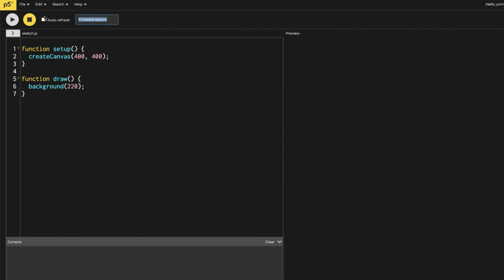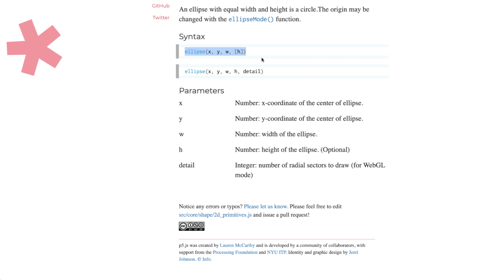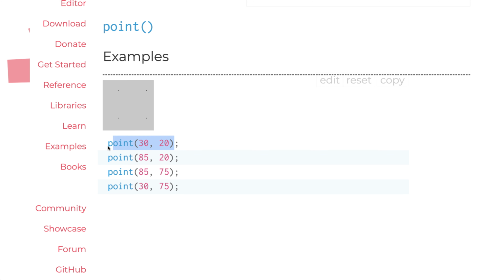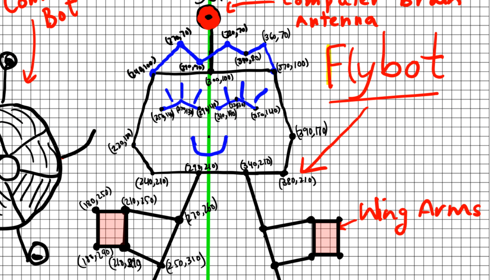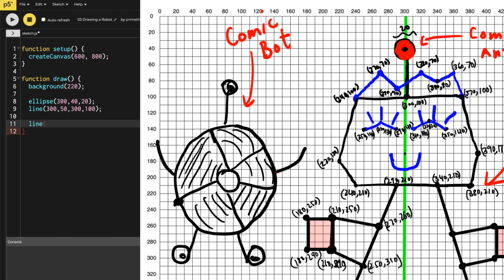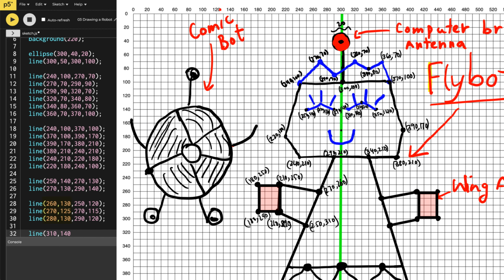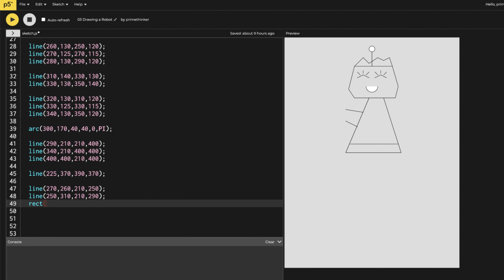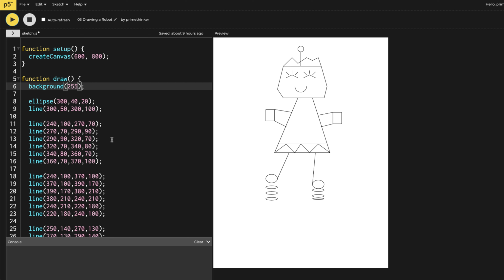03 Drawing a Robot in P5js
Using the grid system and shape functions in p5.js to draw a robot.